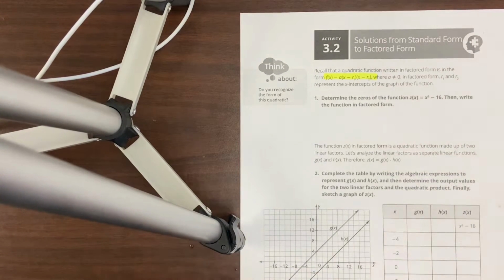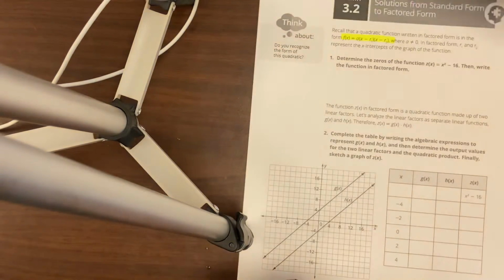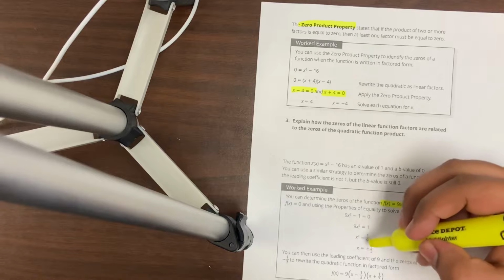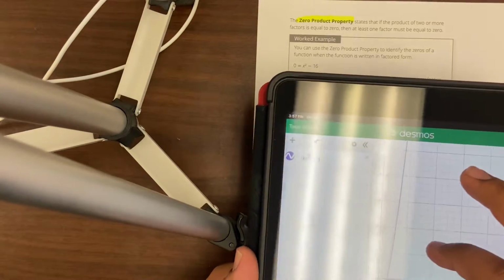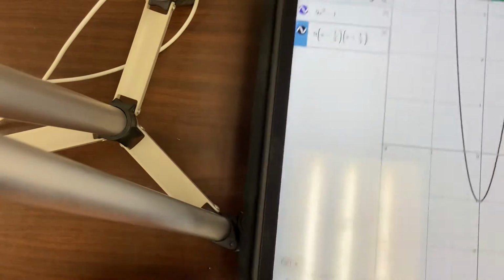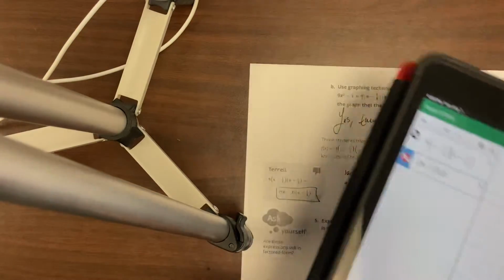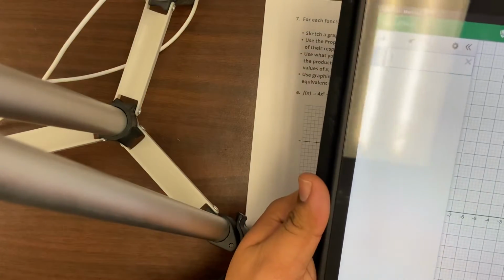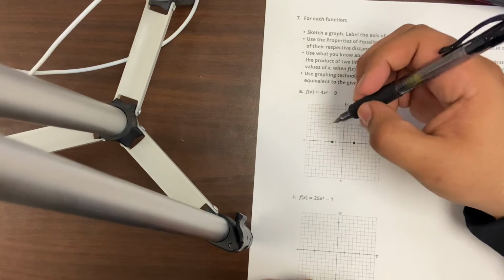Module 4 Topic 2 Lesson 3.2